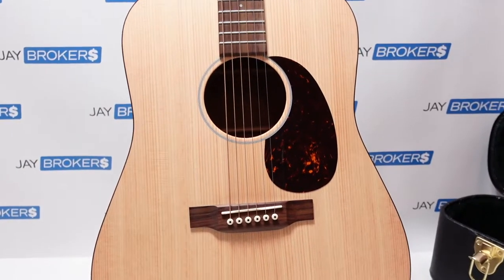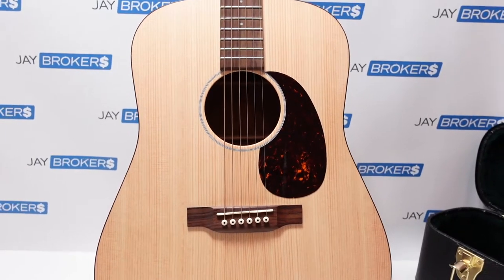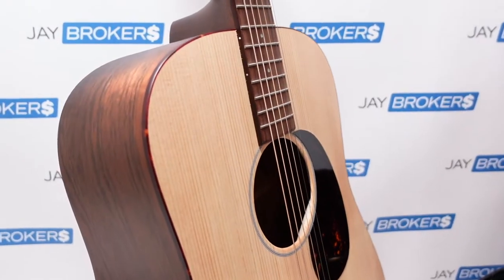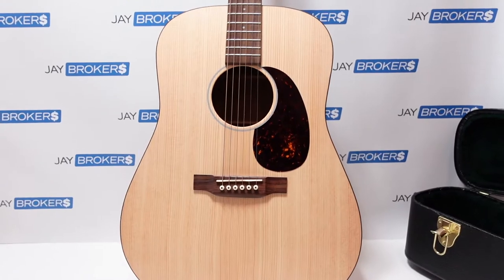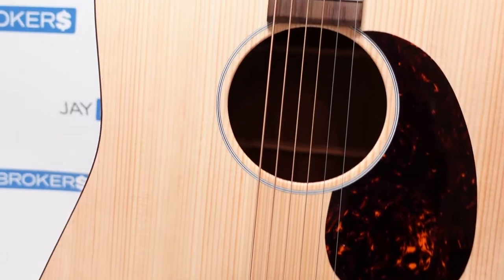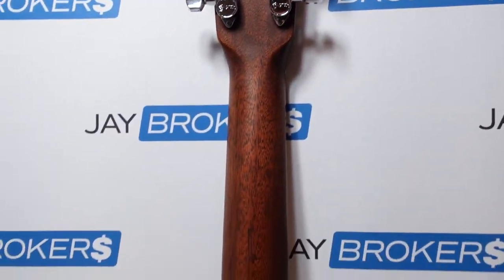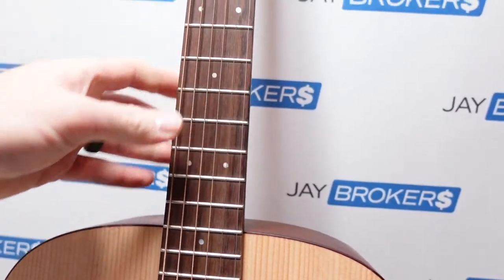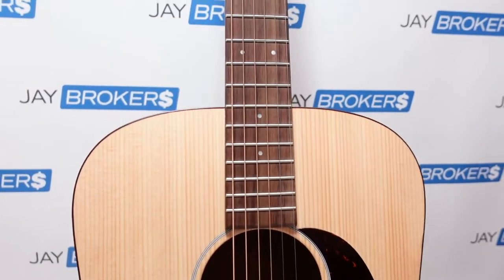C.F. Martin & Co. "Special" Acoustic Guitar (Custom D) - Incredible Value!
Check out this Martin "Special" (model) acoustic guitar we acquired in the shop recently. It is "special" in the sense it isn't 100% stock and it was ordered with some unique features originally, but it's still a fairly entry-level model, though at a great price and incredible value. Oftentimes large big-box music stores wil order batches of "custom" or "special" guitars to sell in their stores and this appears to be one of them. It's a great value and has a very modest look to it, coupled with the legendary Martin sound. You get a lot of bang for your buck, especially secondhand on this guitar!

Jay Brokers is a risk-free secondhand marketplace. Sell smartphones, laptops, tablets, cameras, watches, tools, guitars, and more. We make cash offers on just about anything worth over $100 that's easy to ship. Get an instant cash offer 24/7 on over 2,500 common products in our online database: